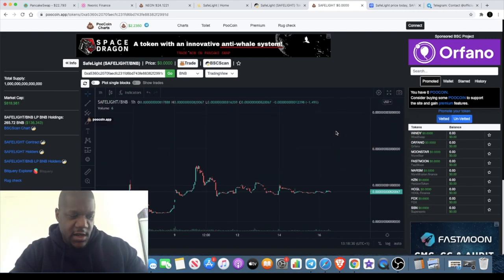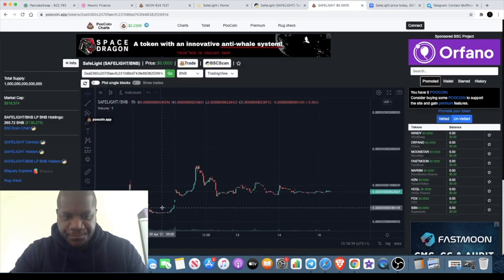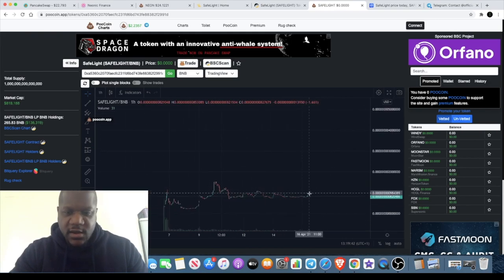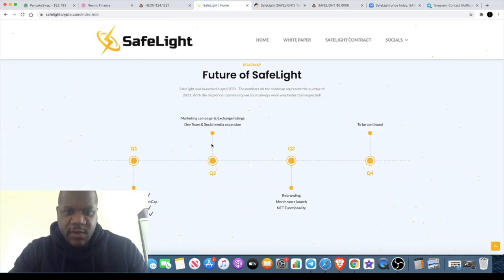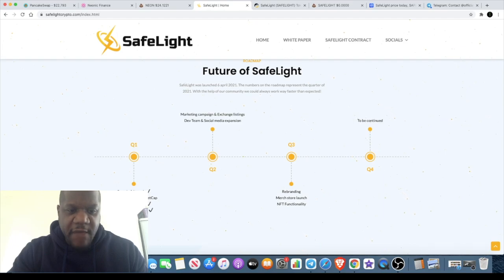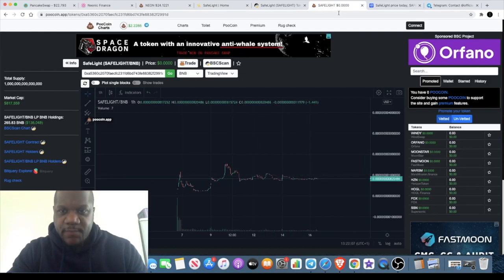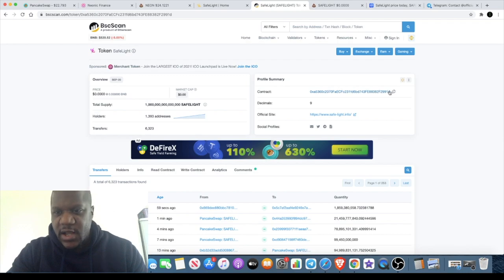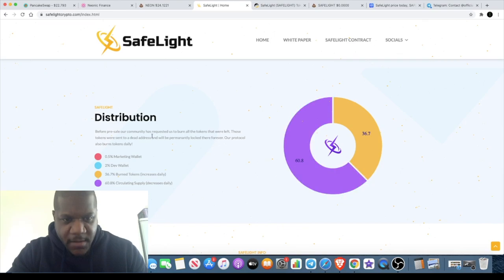$SAFELIGHT Could be Ready For Moonshot?! LOW CAP GEM